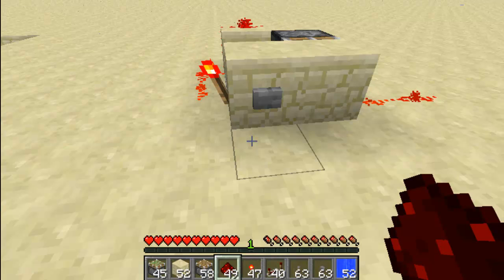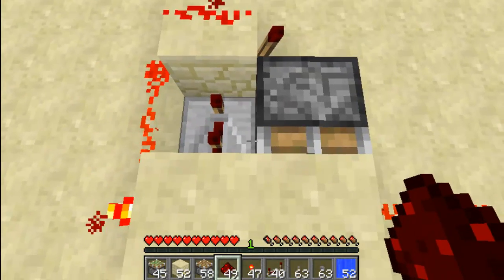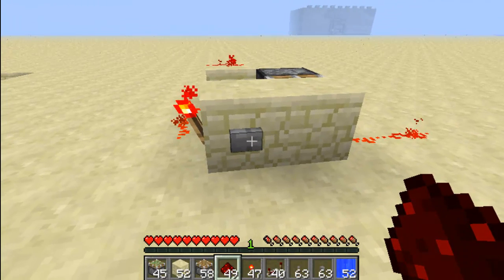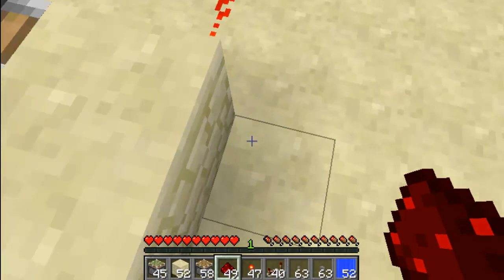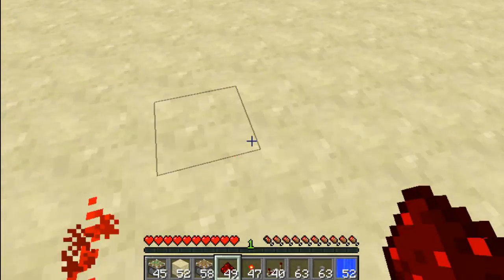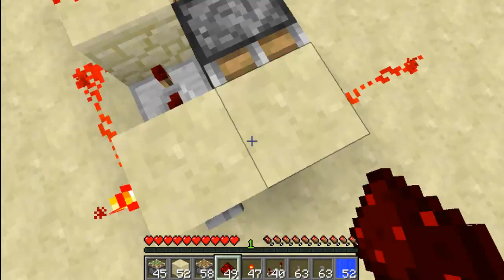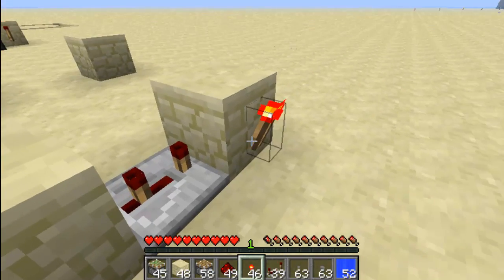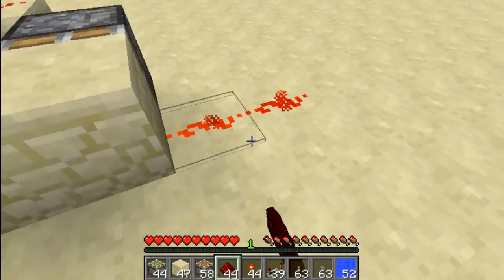Doc's Tiny Tech: T Flip Flop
So I am trying to shrink as many things to as small as possible. Here is what I did to the t flip flop